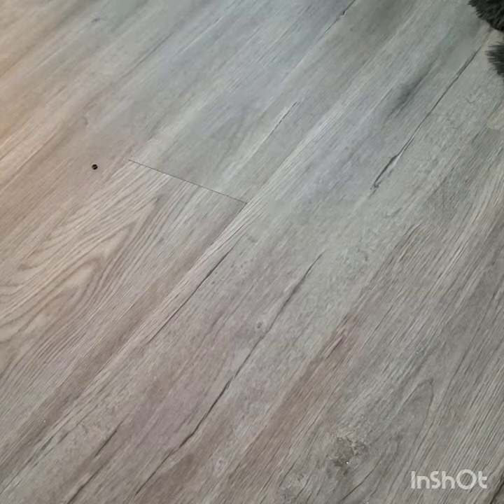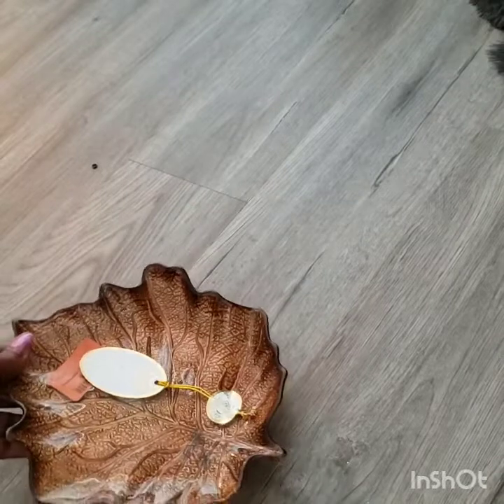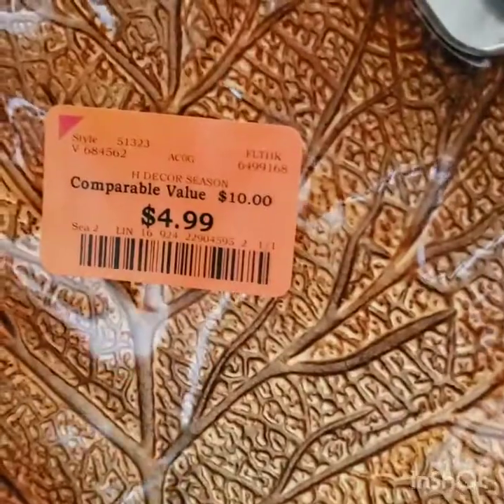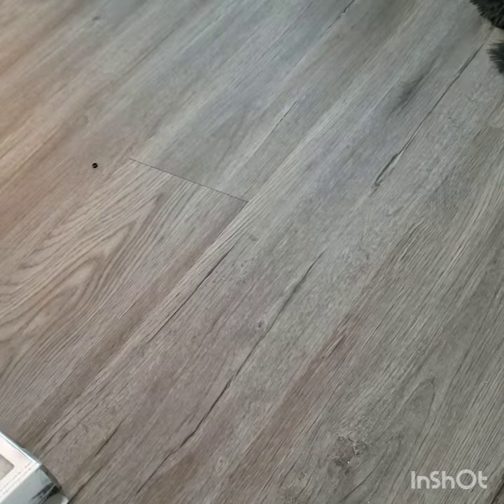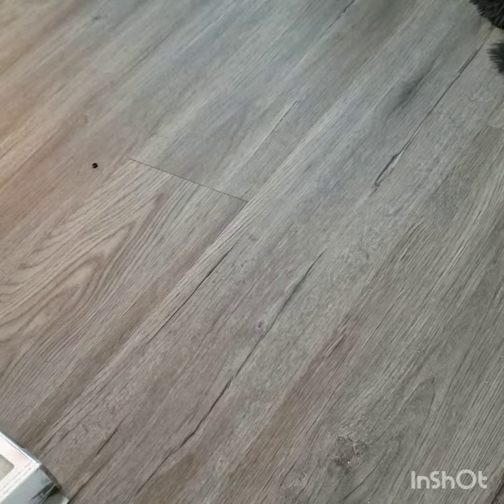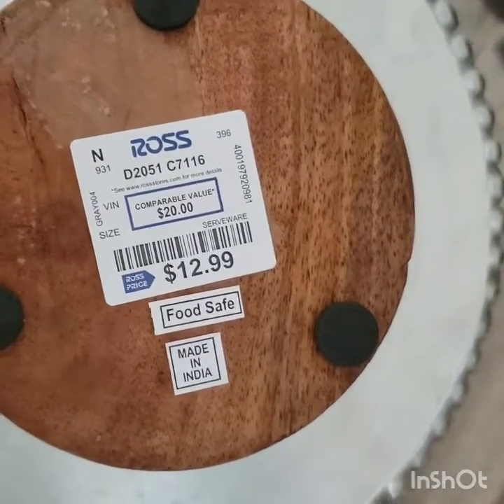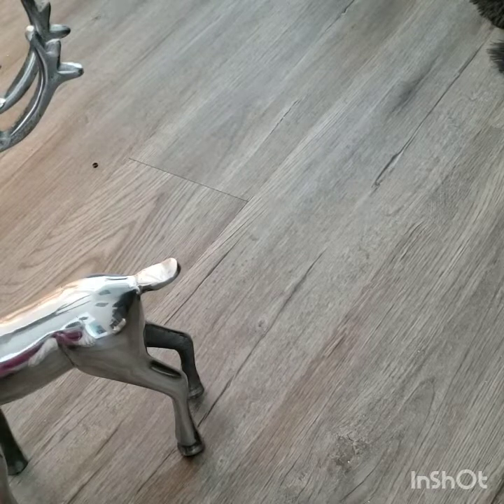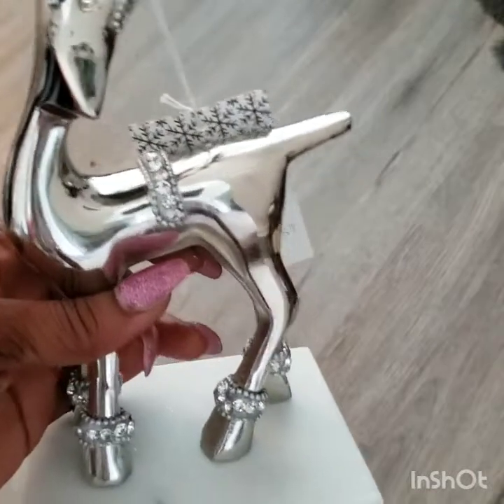DECOR HAUL:CHRISTMAS 2019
Getting ready for Xmas 2019